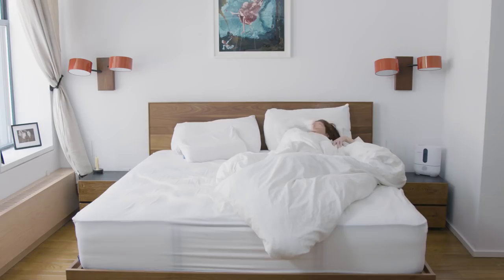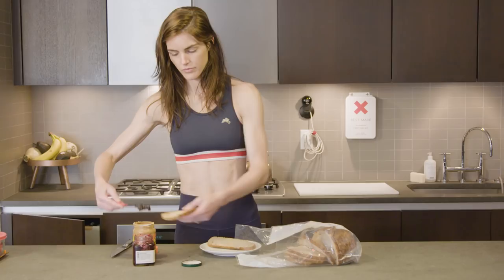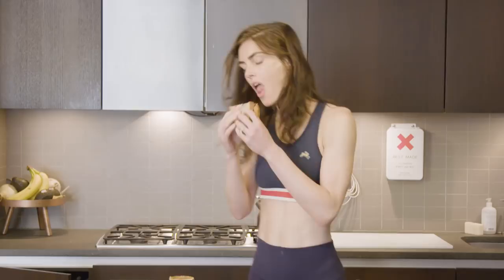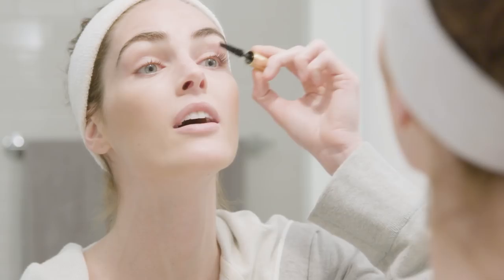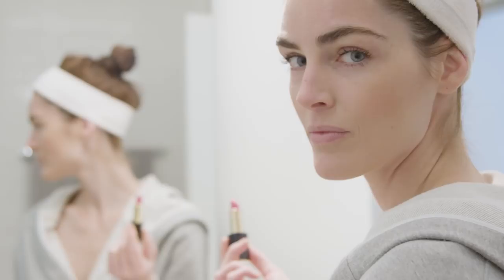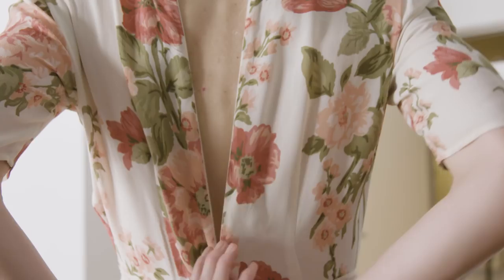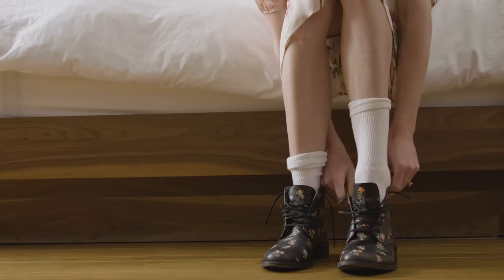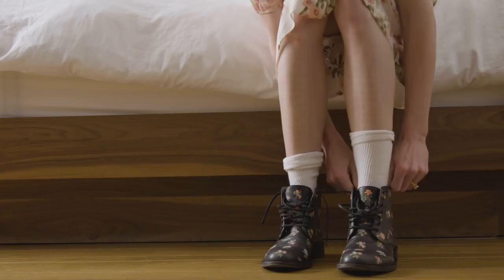Supermodel Hilary Rhoda Shares Her Morning Routine | Architectural Digest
Supermodel Hilary Rhoda shows Architectural Digest her morning routine. Maybe she’s born with it? Sure. There are plenty of extremely fortunate physical features a model like Hilary Rhoda will have her entire life, but that doesn’t mean maintenance of those blessings is a breeze. After seeing some bits of the model/beauty guru/health nut’s daily home life via her captivating Instagram account—including makeup tutorials, impromptu cooking shows, and plenty of cameos from her dogs Winnie and Chloe—we were compelled to know more. Thankfully, Rhoda has nothing to hide and invited us into her impeccable Manhattan duplex in Astor Place to follow her everyday morning routine, from putting a model-off-duty outfit together to her "no makeup-makeup" look. We’re happy to report it’s not as simple as “I woke up like this.”

Transcript
 I've lived here for  years.
 This is like a very historic building.
 It's a landmark building.
 It was the Mercantile Library.
 [Interviewer] What time do you usually wake up?
 Yeah, so I wake up in the morning
 usually pretty early.
 Come downstairs,
 make a casual breakfast.
 Sean [Avery] says I'm a pretty good cook, so.
 I usually do like a light workout.
 Nothing too crazy.
 Just around the apartment.
 I've been taking singing lessons
 so I've been trying to work on my voice.
 So maybe I'll do a quick warmup
 before as I'm getting ready.
 Gosh, is this thing on?
 And then I just do like
 a light makeup tutorial
 maybe, quick on Instagram.
 And welcome to this episode
 of makeup with Hillary.
 Right on the apple of those cheeks.
 Some mascara,
 ever so gently,
 Now for the lipstick, watch and learn.
 It just makes me feel so much more awake.
 And I usually just wear
 something pretty casual.
 And yeah, and then I get on my bike and I head off to work.